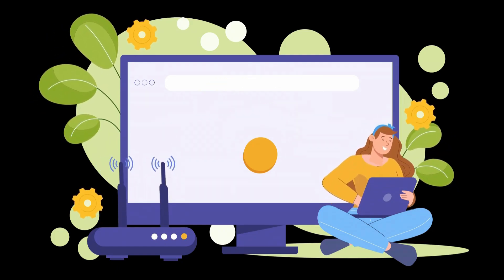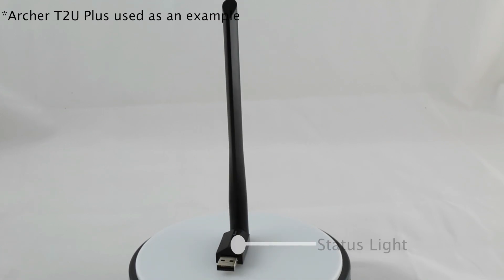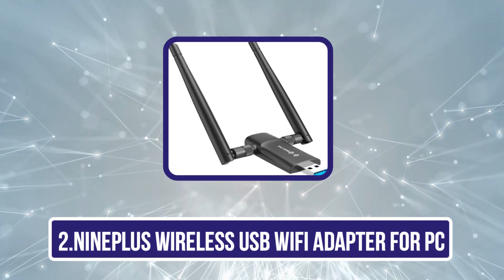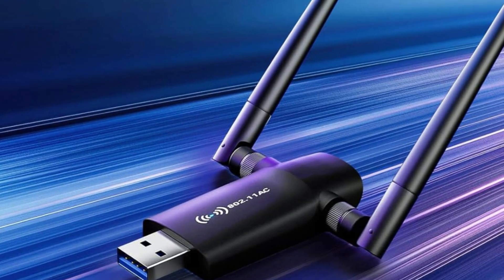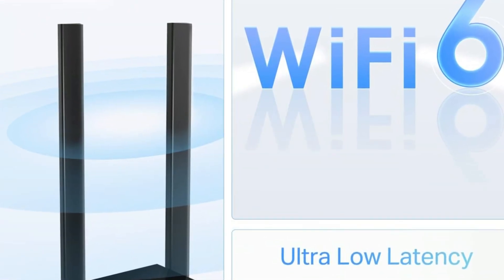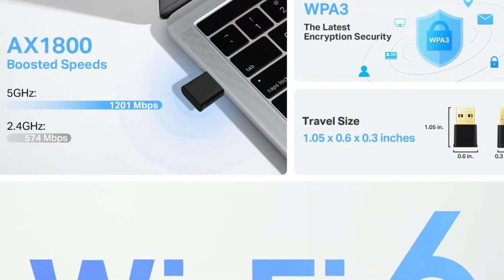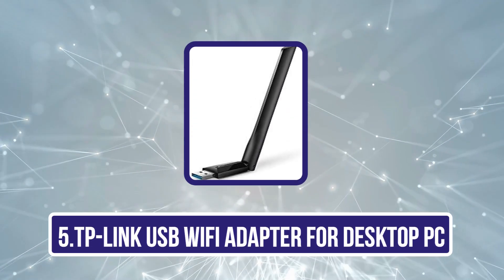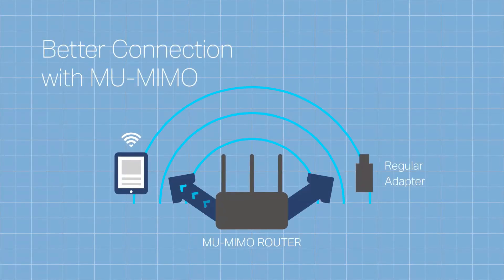5 Best PC WiFi Adapters of 2024– Boost Your WiFi Performance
➜ Best PC WiFi Adapters 2024 we listed in this video:

1.TP-Link AC600 USB WiFi Adapter for PC
2.Nineplus Wireless USB WiFi Adapter for PC
3.TP-Link WiFi 6 USB Adapter
4.TP-Link Nano USB WiFi Adapter
5.TP-Link USB WiFi Adapter for Desktop PC

In this video, we’ll be comparing the Best PC WiFi Adapters that are designed for different kinds of users. We will take into consideration performance, features, and price; so you can decide which is best for you.  All the products on our list were selected based on their own inherent strengths and features.
We’ll ensure which Best PC WiFi Adapters is best for you, and what you can expect to get in return for your money.  We’ll help you decide if one of the models on our list seems like a great purchase.